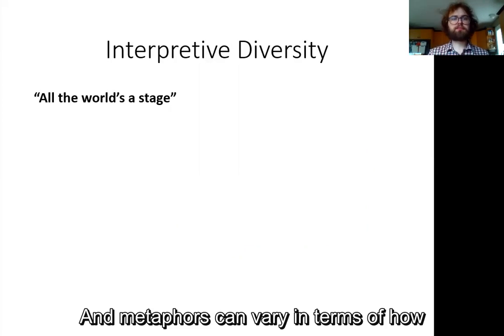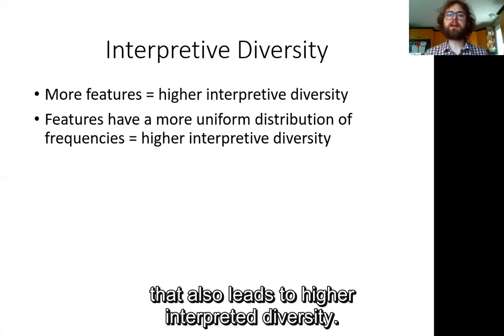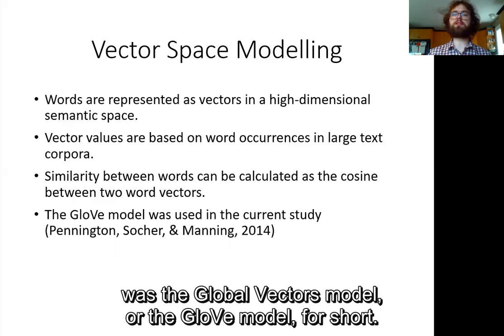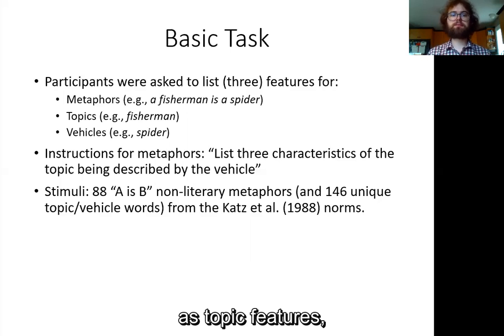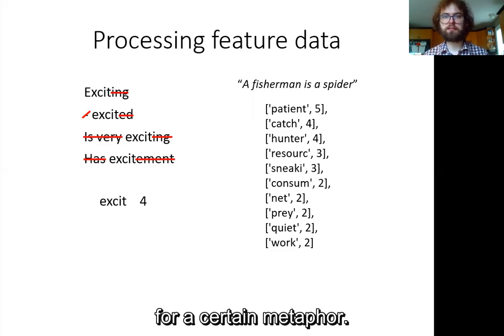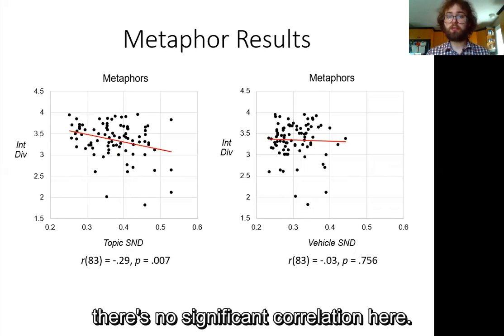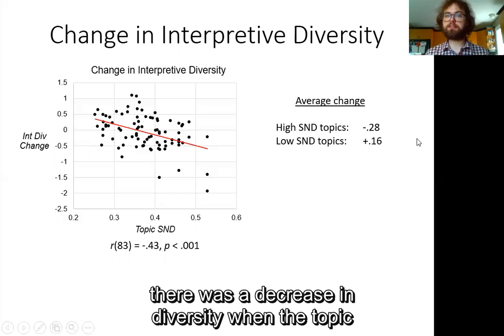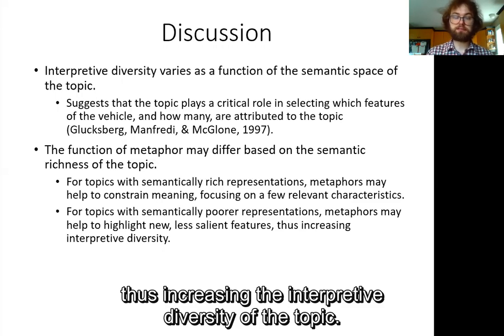2011: Metaphors: Neighborhoods and Interpretive diversity - J. Nick Reid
Language & Meaning- The effect of semantic neighborhood density (SND) on metaphor interpretation was examined by asking participants to list features for both metaphors (e.g., “music is medicine”) and the individual words in the metaphors (e.g., the metaphor topic, “music” and the metaphor vehicle, “medicine”). Topic word SND was associated with greater interpretive diversity for individual words, but lesser interpretive diversity for metaphors. High-SND metaphor topics decreased in interpretive diversity when the topic was framed in a metaphor (compared to when presented alone) whereas for Low-SND topics, there was an increase in interpretive diversity when framed in a metaphor. We propose that the function of the vehicle differs depending on the nature of the metaphor topic. Vehicles convey or emphasize a select few relevant features of topic meaning when the topic has many close semantic associates, whereas they highlight many potentially relevant low-salience features for topic concepts with few close associates.